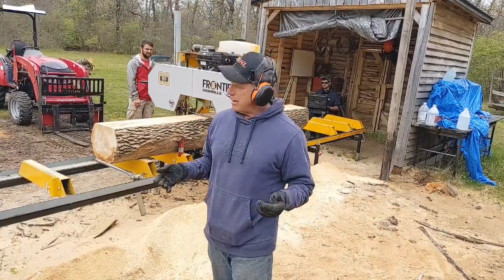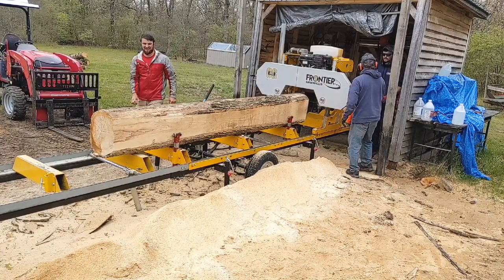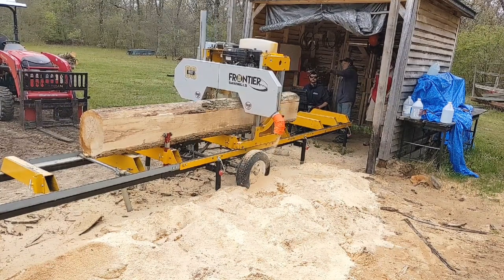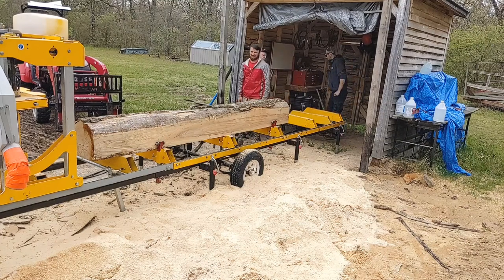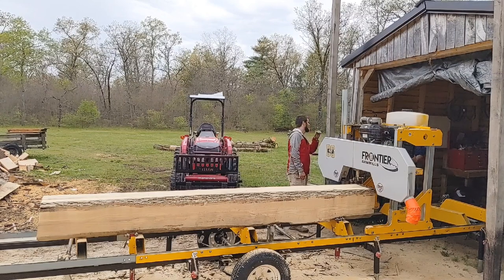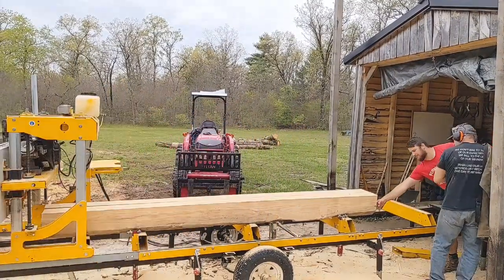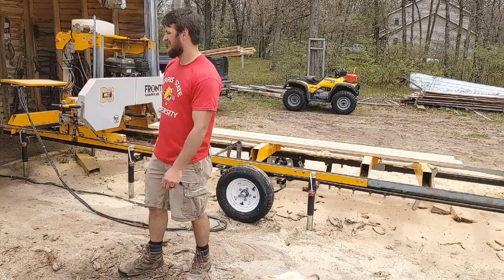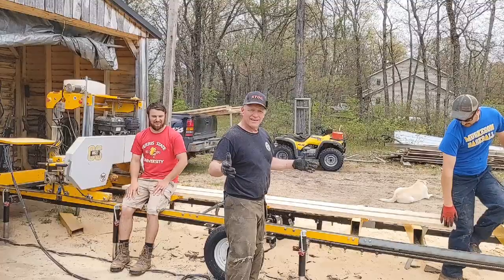Family That Mills Together Stays Together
I teach my Son Garrett and my son-in-law Nick how to run the Hot rod Frontier OS 27 sawmill. Nick is married to my daughter Rebecca and they plan on building a house not far away from where we live. He's stockpiling 1-in lumber for possible wainscoting, flooring, board and batten etc. They both did a fantastic job and look forward to working with them in the future.

Jerry